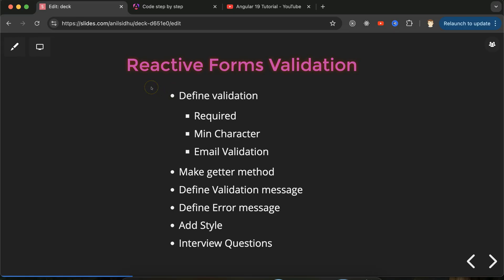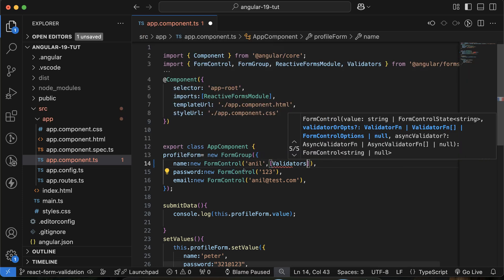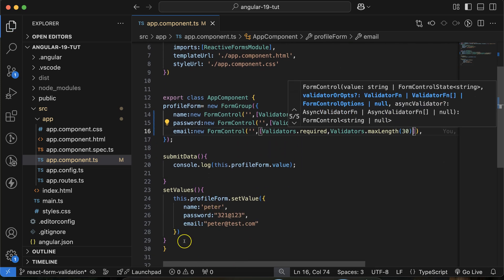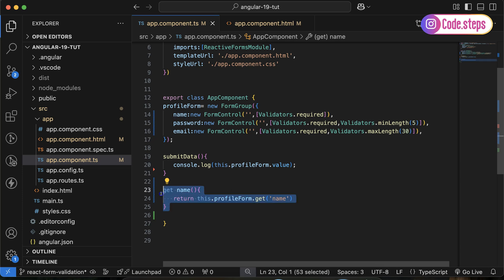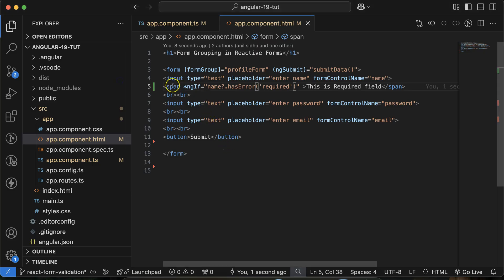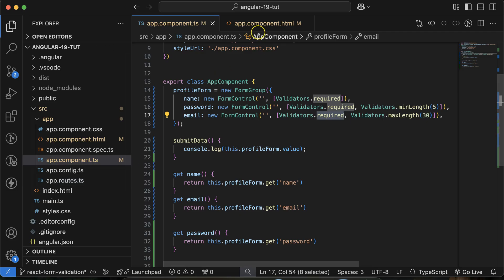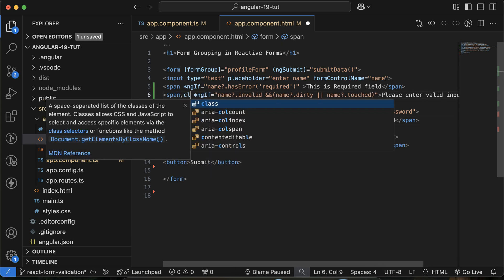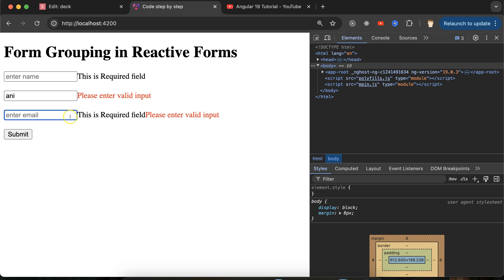Angular Reactive Forms: Validation Made Easy!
Dive deep into the world of Angular Reactive Forms and learn how to implement robust and user-friendly form validations. In this video, we'll cover:

Validation Techniques:
Implementing built-in validators (required, email, min, max, etc.)
Creating custom validators to match specific business logic
Handling asynchronous validations (e.g., checking for unique usernames)
Define validation
Required
Min Character
Email Validation
Make getter method
Define Validation message
Define Error message
Add Style
Interview Questions
This video made by anil sidhu in hindi